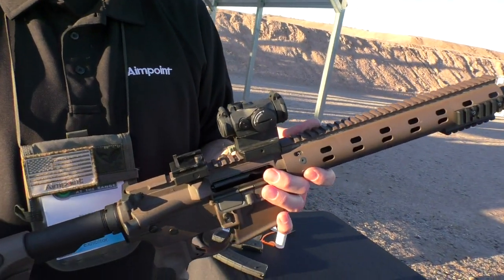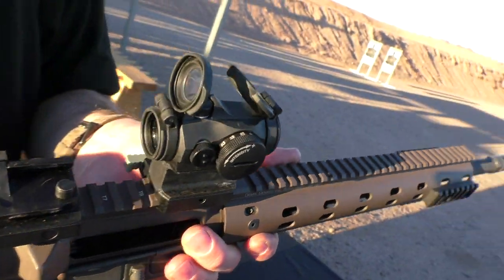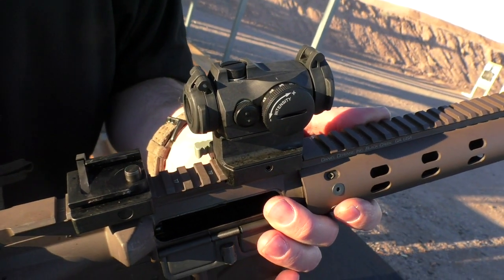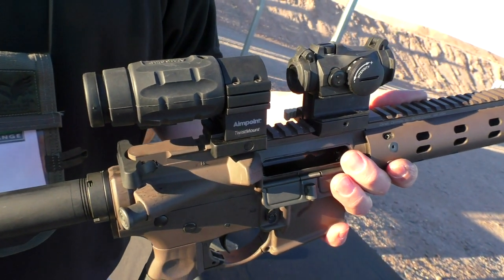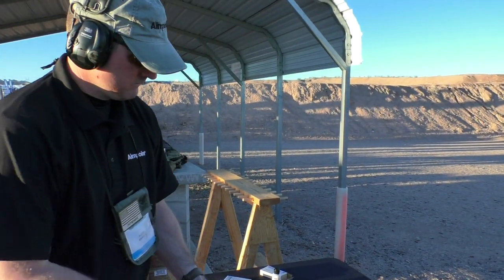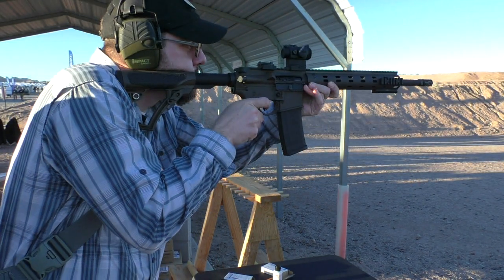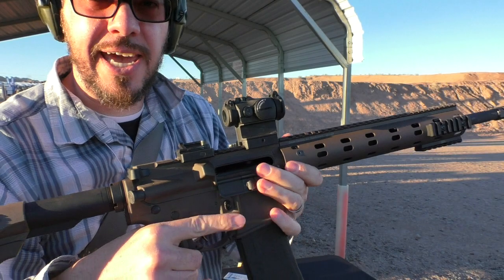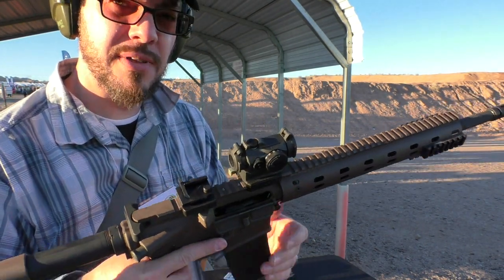Aimpoint Micro T2: SHOT Show 2015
Trying out the new Aimpoint Micro T2.